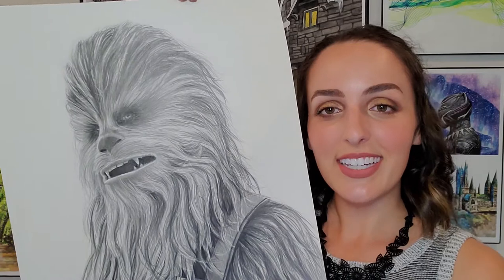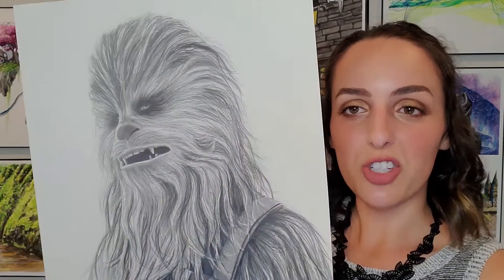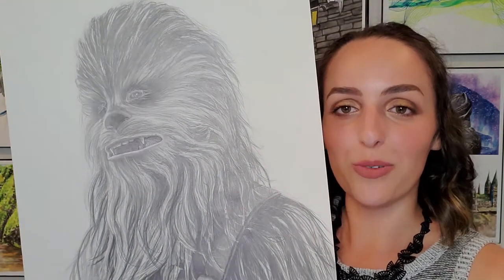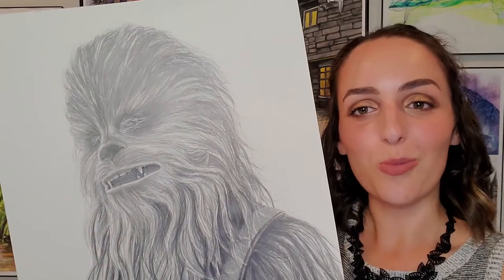Drawing Chewie from Star Wars // Time Lapse Art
Time lapse starts on 0:40!